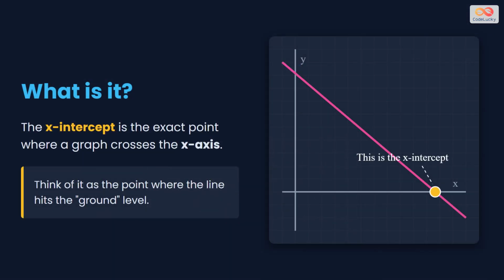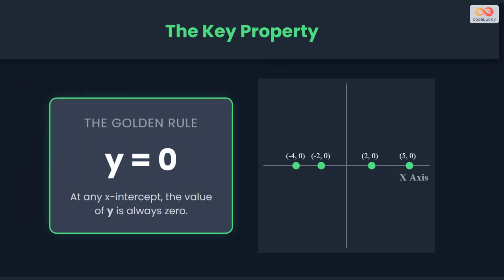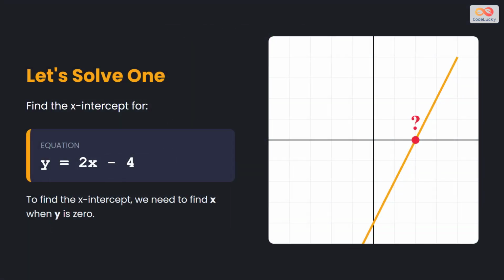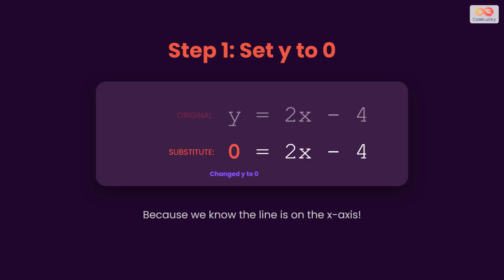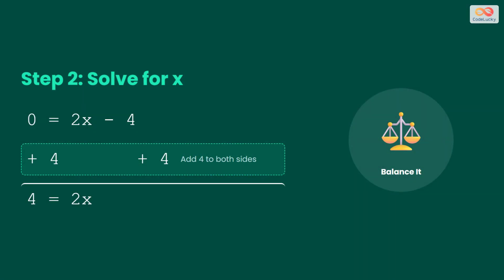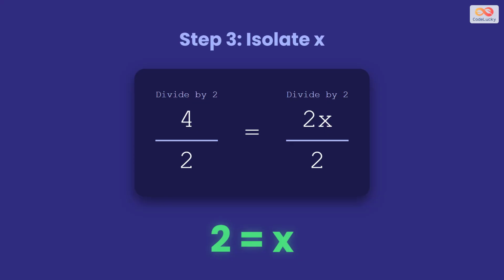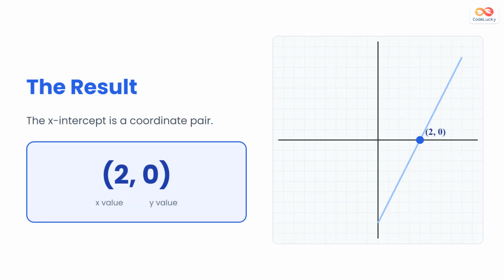What is an X-Intercept? | Algebra Basics Explained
Learn what an X-Intercept is and how to find it in this easy beginner's guide to Algebra! 📉✨

In this video, we break down:
• The definition of an x-intercept
• The golden rule: why y equals zero
• A step-by-step example of calculating the intercept from an equation
• How to write the final coordinate pair

Understanding intercepts is crucial for graphing lines and solving linear equations. Whether you are a student preparing for a test or just refreshing your math skills, this visual guide will make the concept clear.

Chapters:
00:00 - The X-Intercept Explained
00:17 - What is it?
00:35 - The Key Property
00:55 - Let's Solve One
01:14 - Step 1: Set y to 0
01:32 - Step 2: Solve for x
01:48 - Step 3: Isolate x
02:02 - The Result
02:16 - Recap
02:35 - Outro